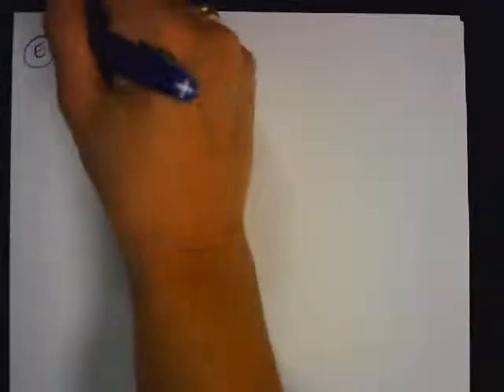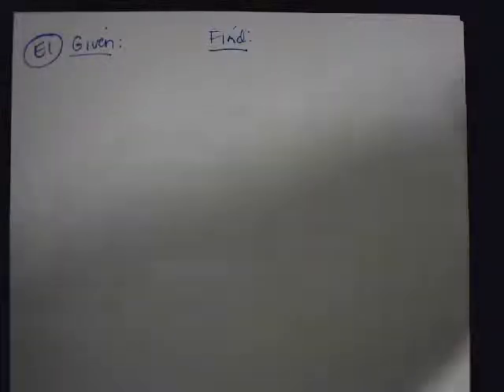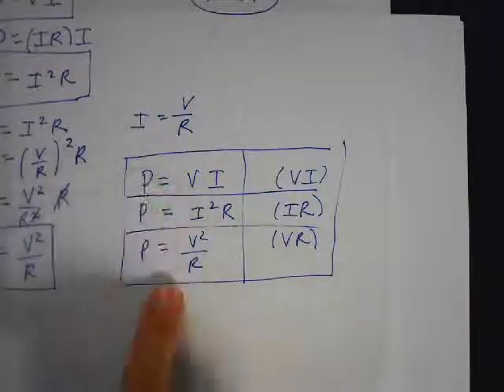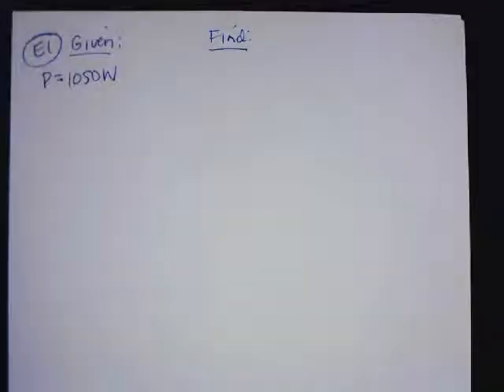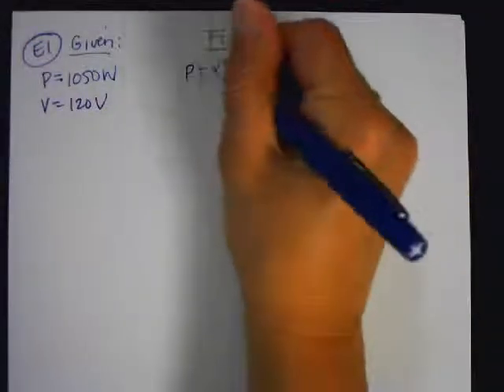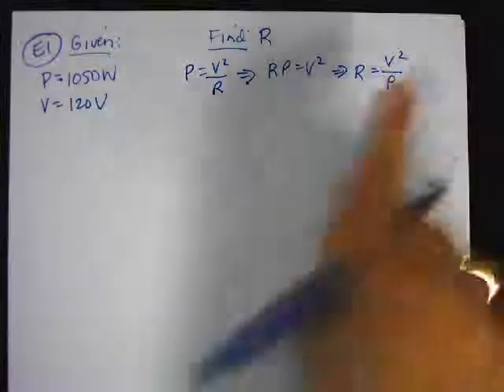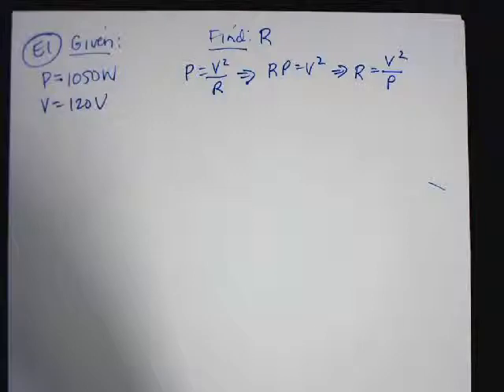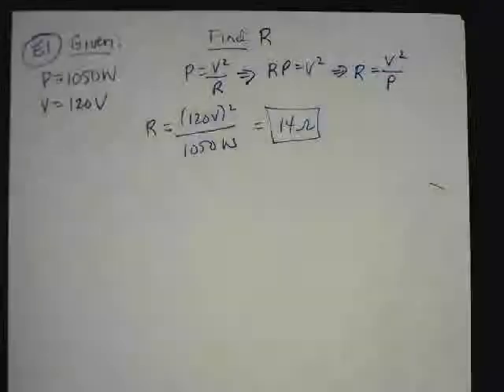7 Video HP 17 Homework Problem E #1